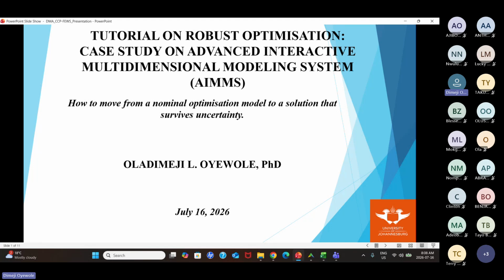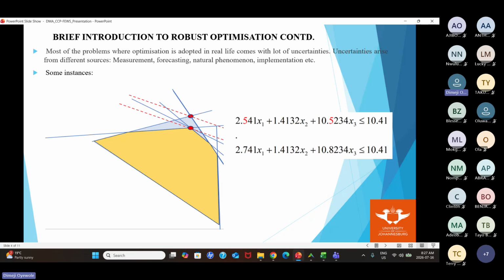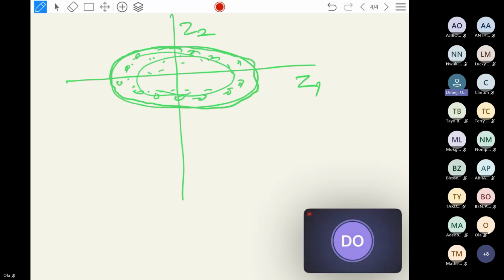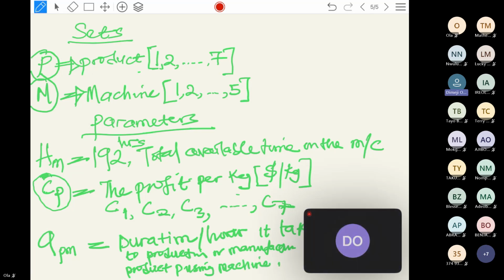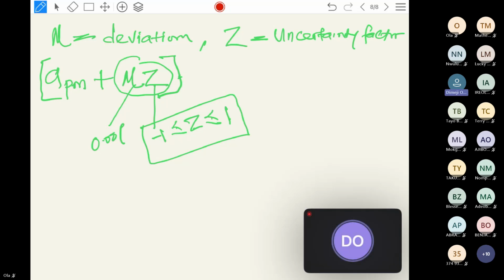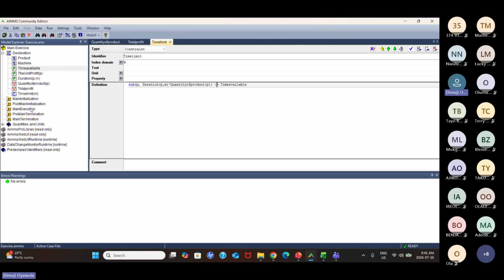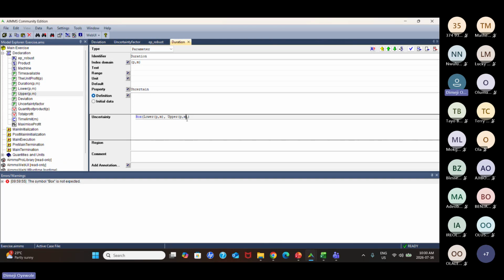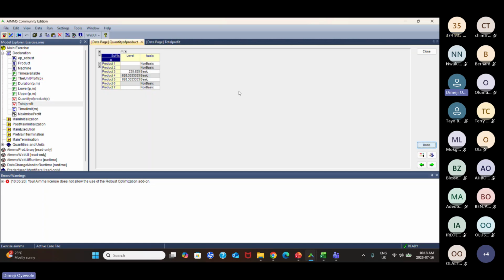Robust Optimisation Tutorial: AIMMS Case Study for Handling Uncertainty | Dr Oladimeji Oyewole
Dr Oladimeji Oyewole (researcher, Centre for Cyber-Physical Food, Energy & Water Systems, University of Johannesburg) walks through how to move from a nominal optimisation model to a robust one that survives real-world parameter uncertainty, worked through in AIMMS (Advanced Interactive Multidimensional Modeling System) using a production planning and scheduling case study.

Recorded 16 July 2026 as an internal CCP-FEWS research training session, University of Johannesburg.

Chapters
00:00 Introduction and session context
01:27 What robust optimisation means: moving from nominal to robust models
03:45 Modelling tools: MATLAB, Python, C++ and AIMMS
09:14 Fundamentals of optimisation: the grid-tied solar PV example
13:26 Sources of parameter uncertainty
16:43 Introduction to robust optimisation formulation
21:22 Types of uncertainty sets
24:24 Box (interval) uncertainty
33:05 Budgeted uncertainty
35:37 Ellipsoidal uncertainty
36:20 Convex hull uncertainty
37:06 Q&A check-in
43:27 Production planning case study: 7 products, 5 machines
1:20:49 Building the model in AIMMS: declaring identifiers
1:25:28 Declaring machine capacity and parameters
1:32:01 Declaring the profit function and constraints
1:39:30 Building the manual robust counterpart
1:50:55 Recap: ellipsoidal and convex hull uncertainty sets
1:54:23 Setting up the AIMMS robust optimisation add-on (EP_robust)
1:58:20 Solving and comparing the robust model
1:59:19 Q&A: robust optimisation vs sensitivity analysis
2:04:55 Q&A: robust vs stochastic optimisation
2:06:06 Q&A: adjusting uncertainty factors
2:10:03 Q&A: visualisation in AIMMS vs MATLAB/Excel
2:14:52 Closing remarks